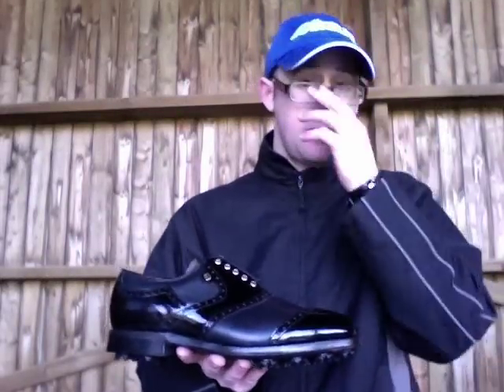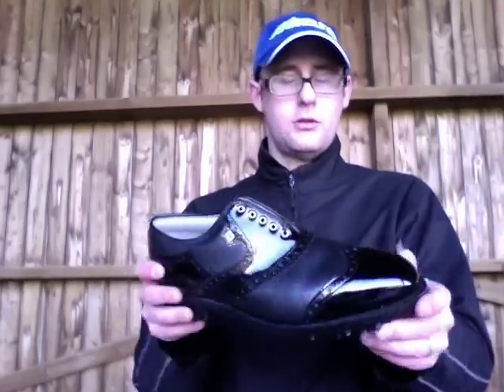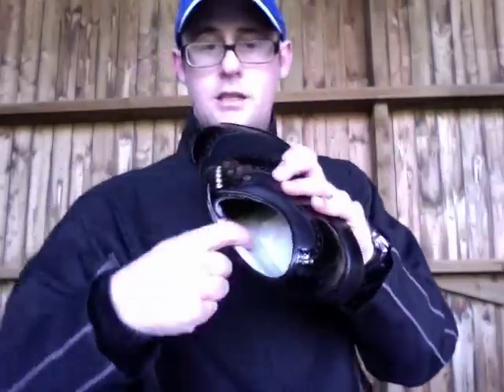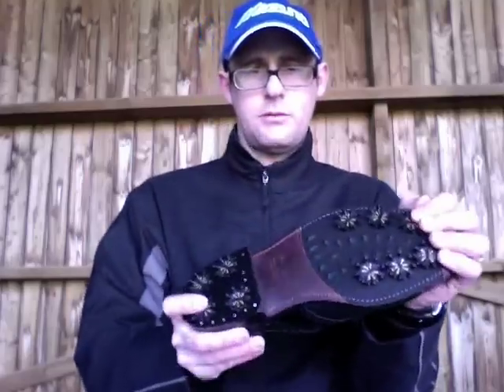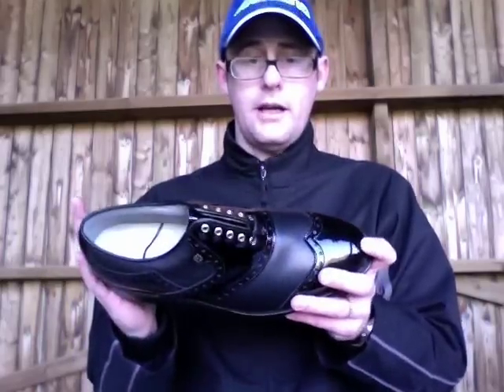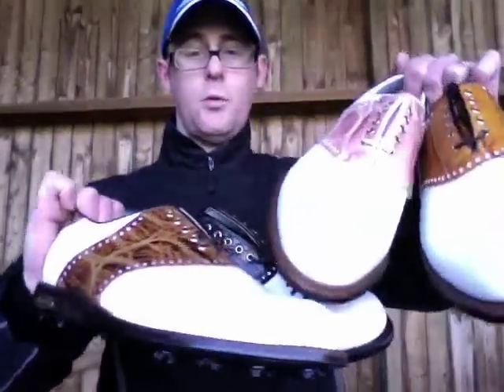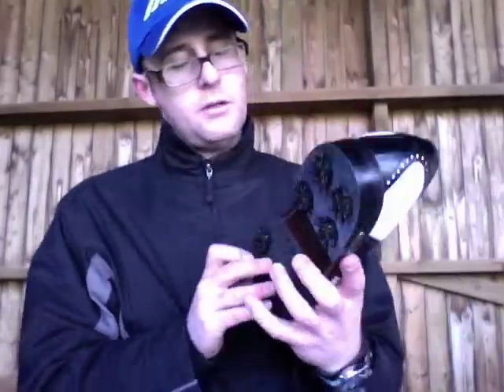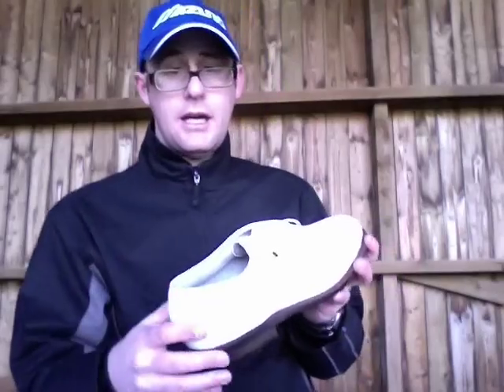Footjoy Classics | Classic Golf shoes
Footjoy Classics reviewed by Mark Crossfield for Uk Golf Shop 4GolfOnline.com. Footjoy Classic golf shoes as worn on many tours have to be one of the best golf shoes in the world.